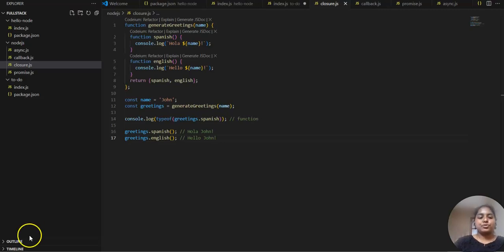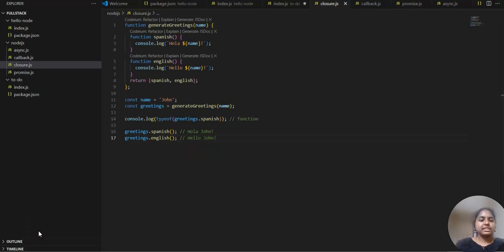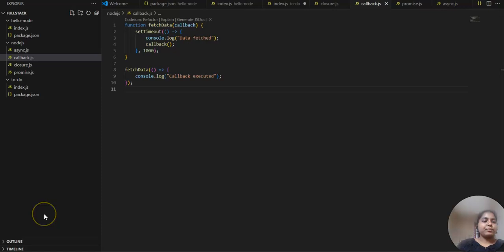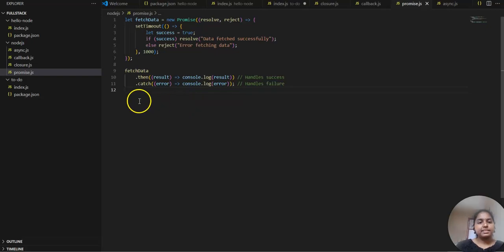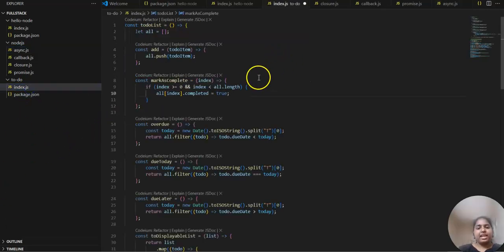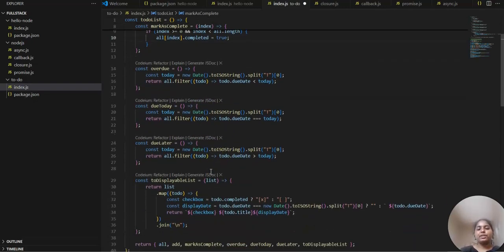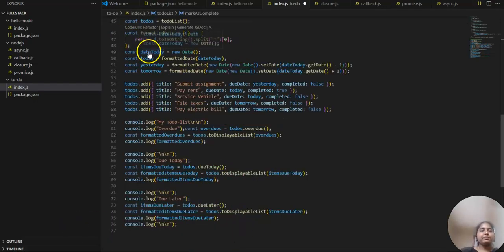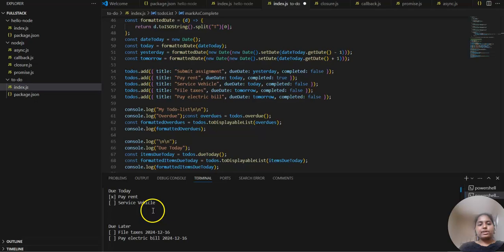javascript closures, promises, callback, async or await and to-do list